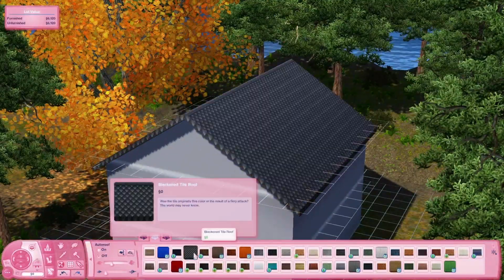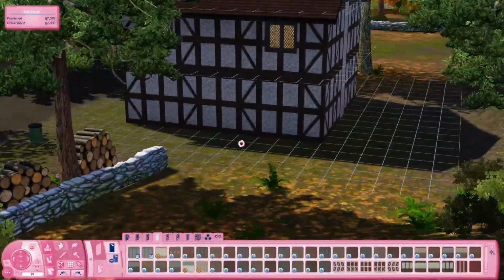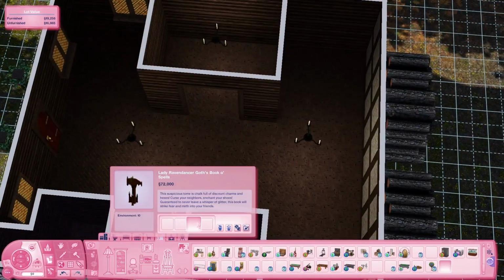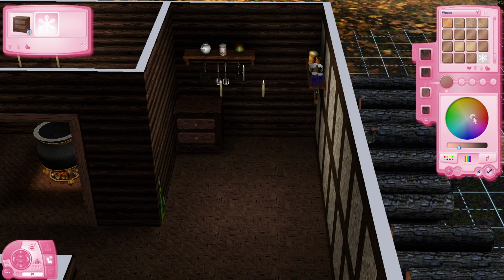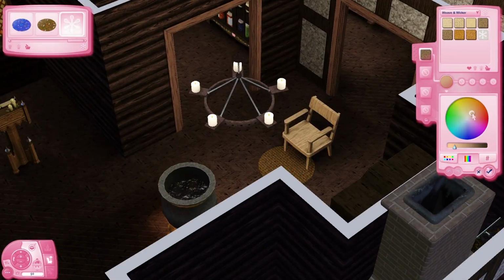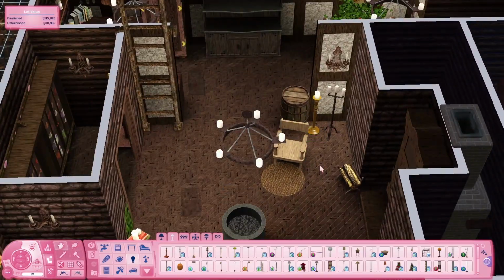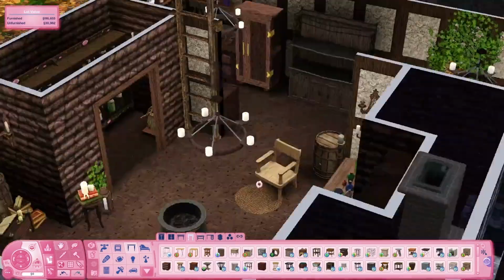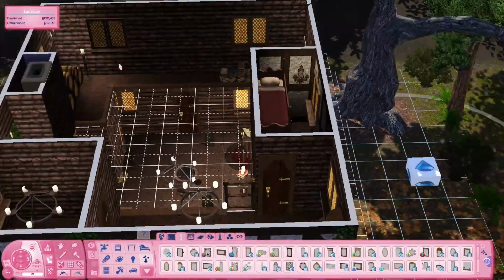It's Halloween Time! Hocus Pocus Cottage - The Sims 3 Speed Build